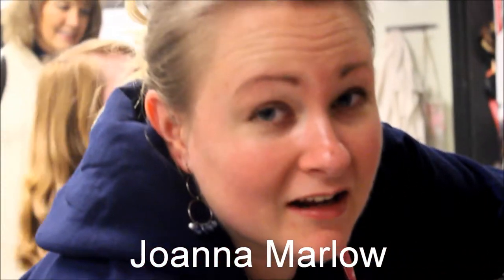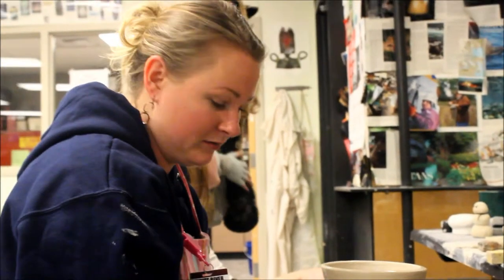michaeltechroom 2014 art show at white river high school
AMD build